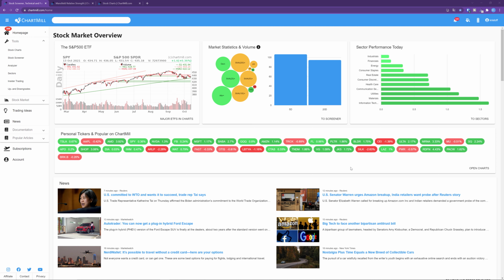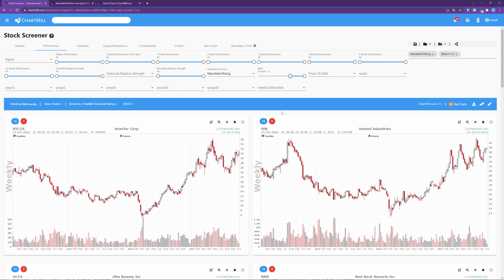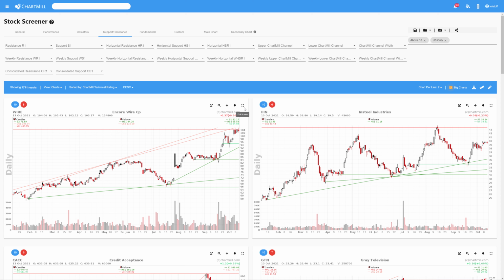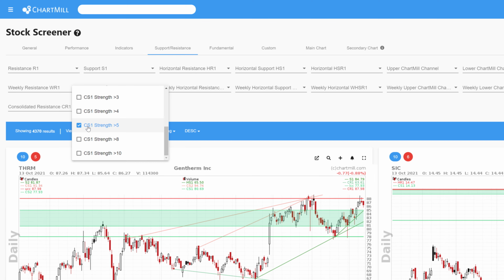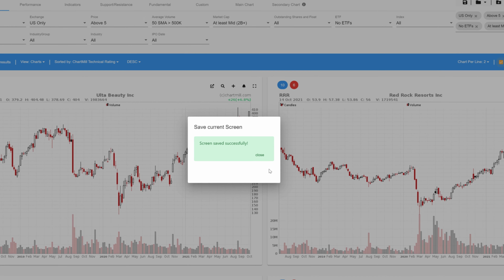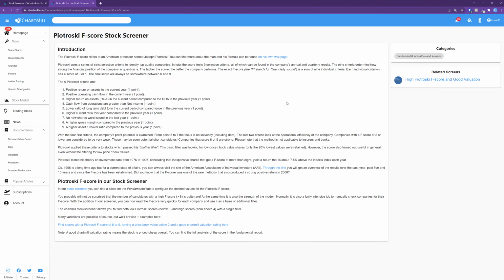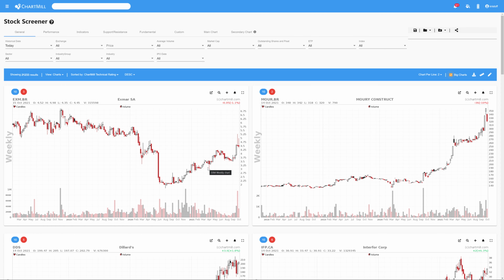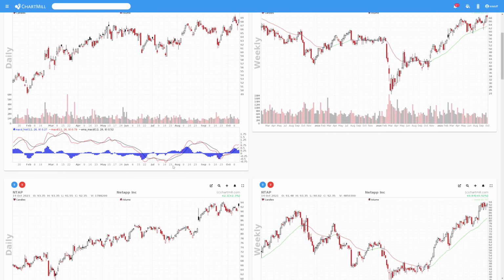How To Use ChartMill? Part 2 Making Your Own Screening Filters (exercises included!)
0:00 Introduction
0:50 An Overview of all  available Screening Filters in ChartMill
1:11 The Filter Menu 'General'
1:35 The Filter Menu 'Performance'
5:12 The Filter Menu 'Indicators'
7:45 The Filter Menu 'Support and Resistance'
11:20 The Filter Menu 'Fundamental'
13:50 Some Examples of Filter Screens
20:05 Intro to Exercises!
20:32 Exercise 1
20:54 Exercise 2
21:16 Exercise 3
22:08 Exercise 1 Completed
22:50 Exercise 2 Completed
25:22 Exercise 3 Completed

In this second part of our ChartMill Academy Series, we continue with the stockscreener itself. First I'll go over all the different types of filters, then I'll show you how to get started setting up screen filters. Once that is done, it's up to you to create the screens yourself through a number of exercises!